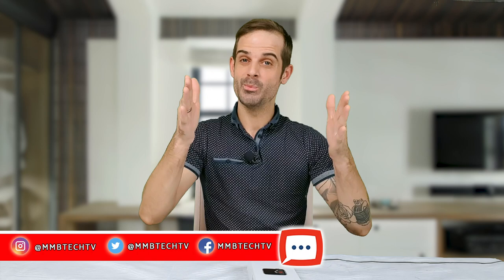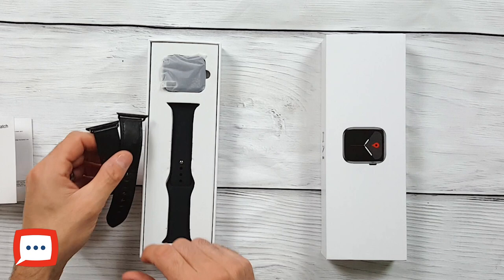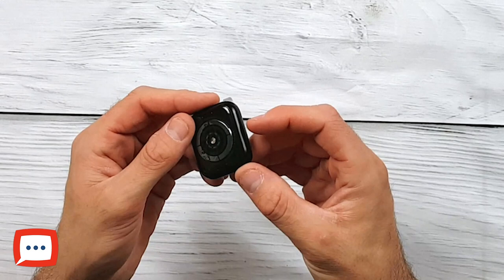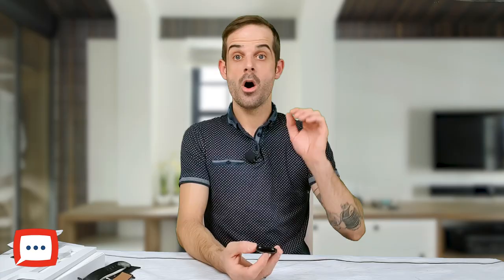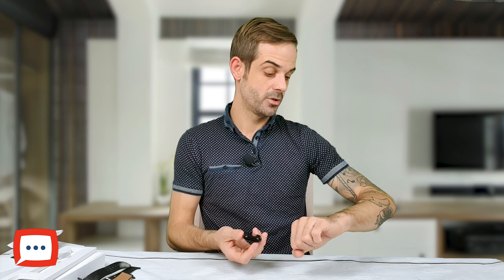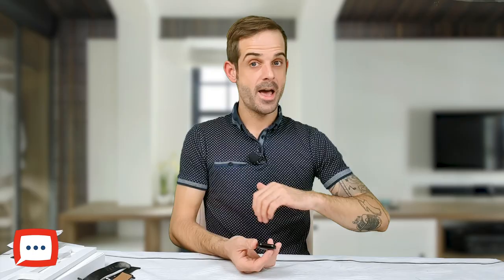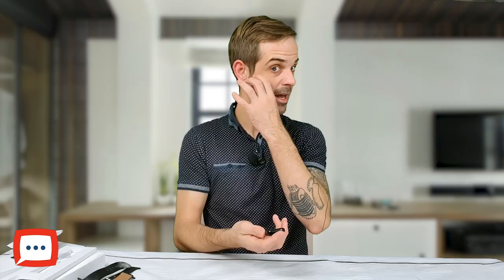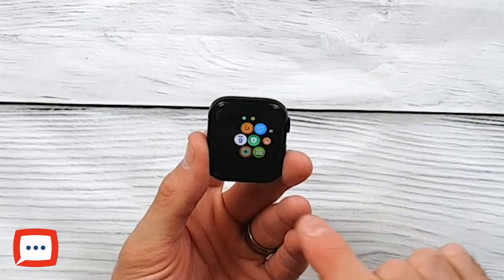Apple Watch Series 5 Clone | IWO 11 Samba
In this episode, we take a look into the IWO 11 Pro Smartwatch. If you are looking for an Apple Watch Series 5 Clone, then this might be the one for you. The watch comes packed with loads of features, from Sports Modes, BPM, Alarm, Sedentary reminder, Notifications, Music Control, and more.

It really is a watch that packs all its features into such a small frame. Great value for money for someone who perhaps can not afford the genuine Apple Watch Series 5.

You can pick yours up today from:

Iwo 12 Iwo12 Iwo10
apple apple watch 2019 apple watch series 5 smartwatch apple watch series 5 unboxing best smartwatch watchos